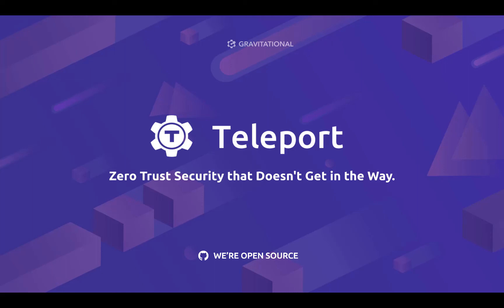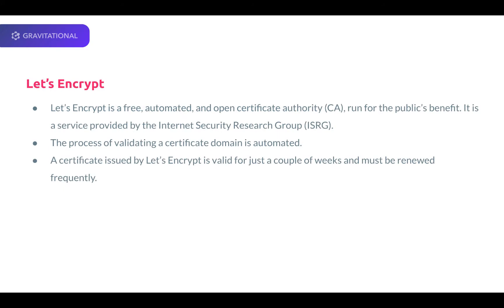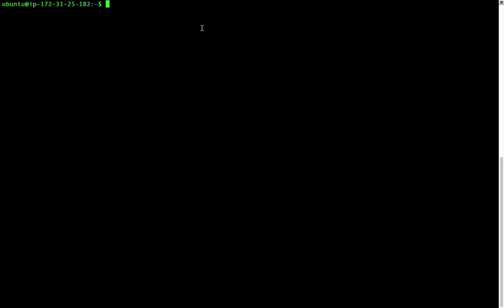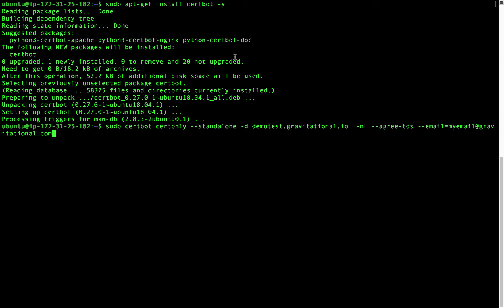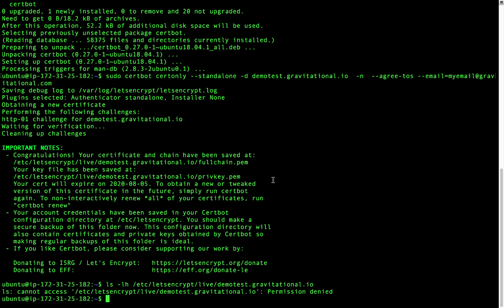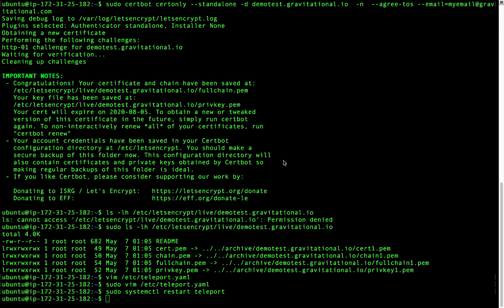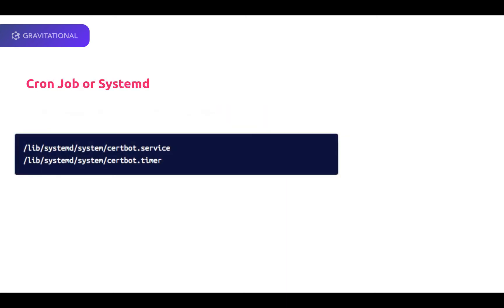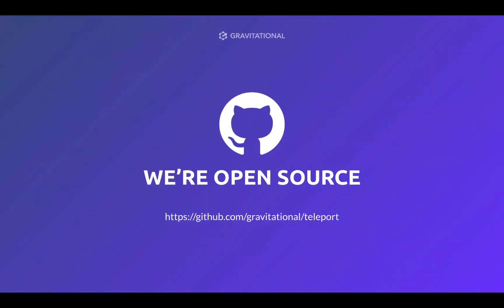How To Use Teleport: Create SSL Certificates Using Lets Encrypt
This video covers how to configure a Teleport Proxy to use X.509 (also known as SSL or HTTPS) certificates issued by Let’s Encrypt.